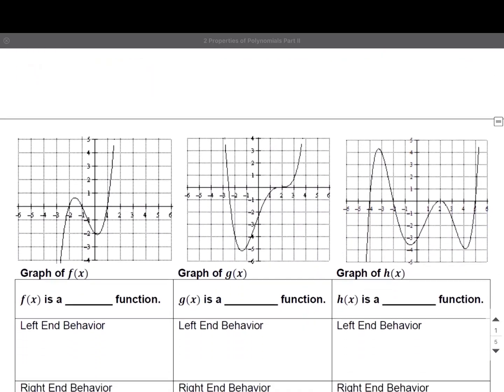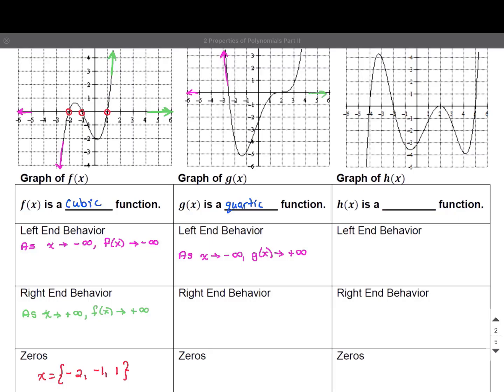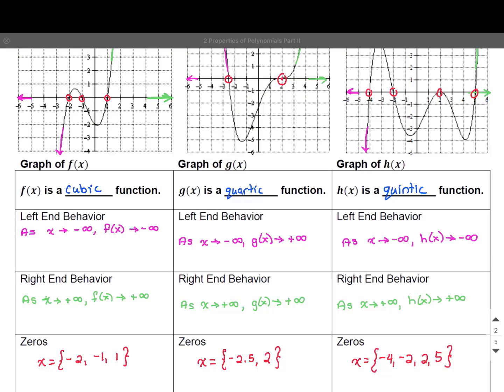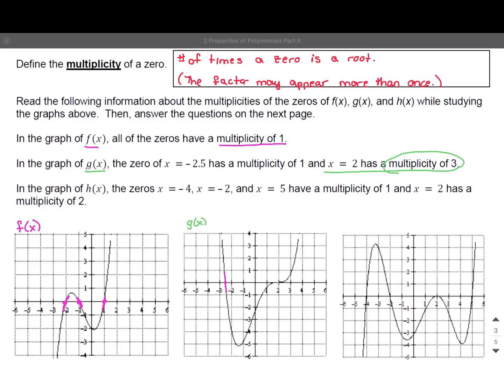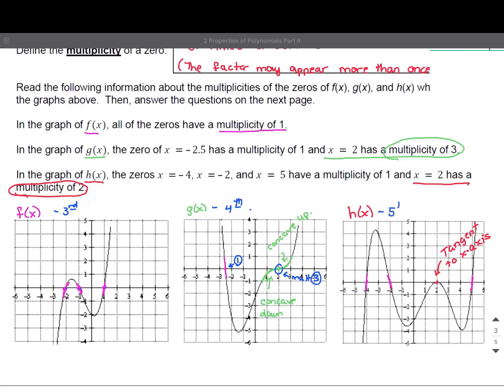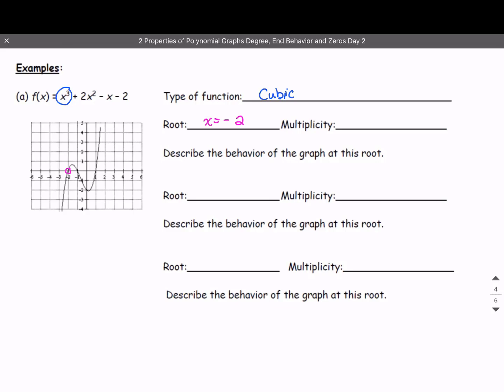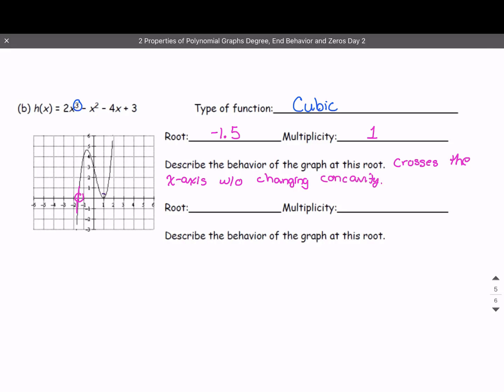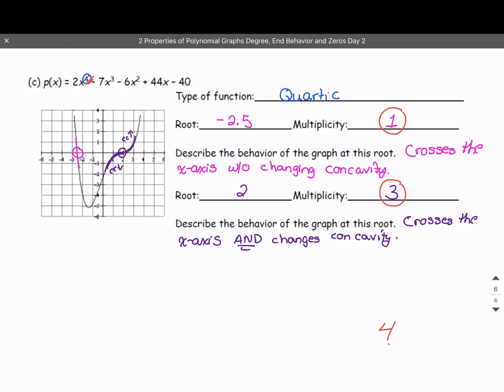2 Properties of Polynomial Graphs Degree, End Behavior and Zeros Part 3